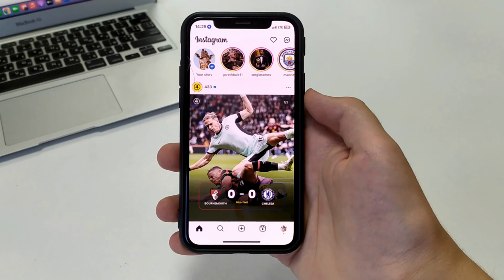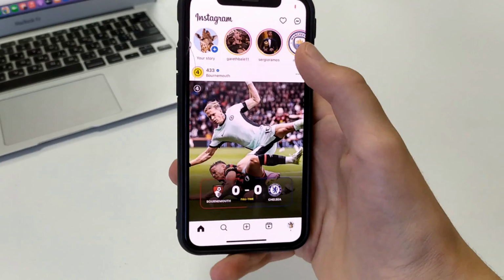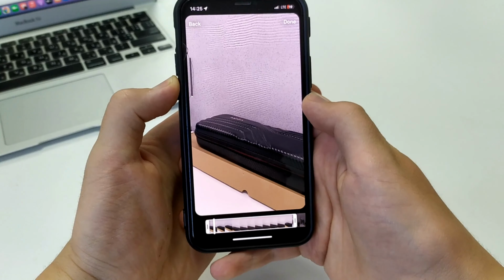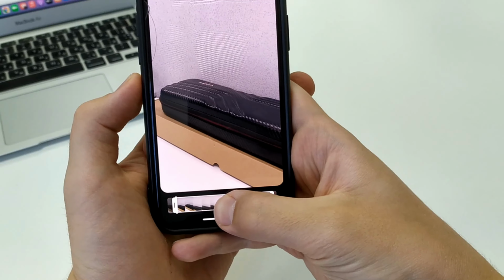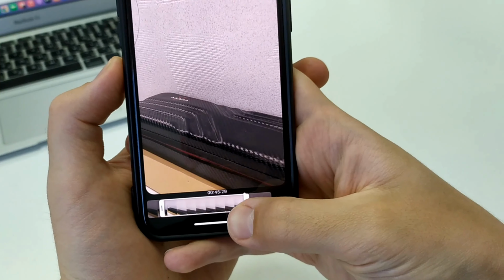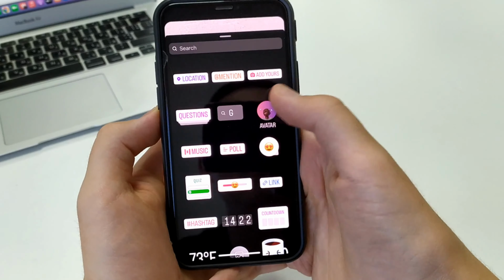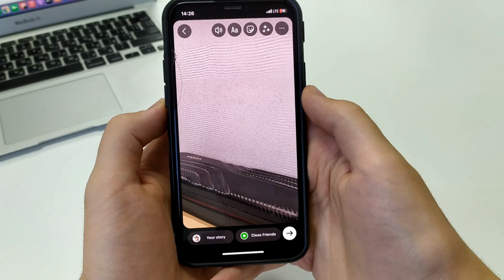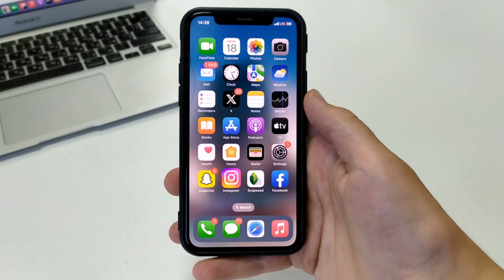How To Add 60 Sec Story on Instagram - Full Guide